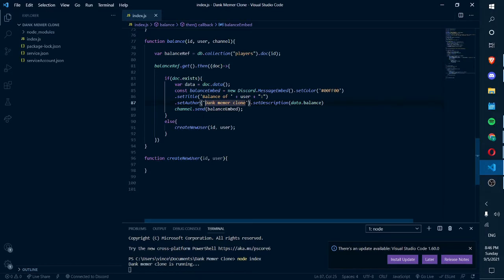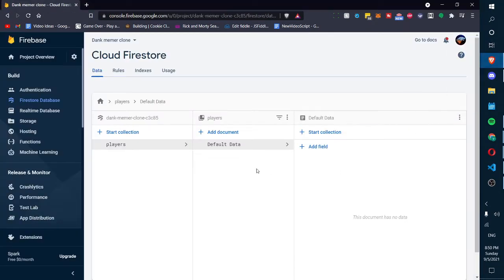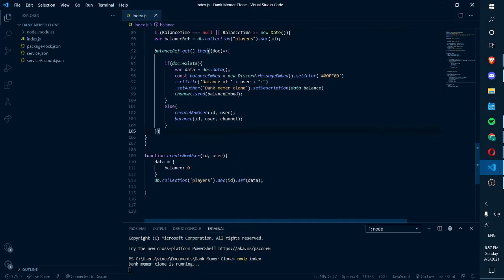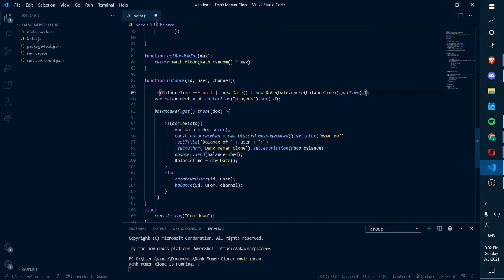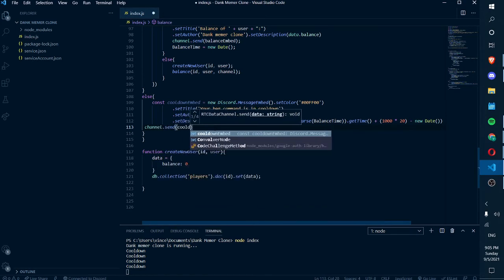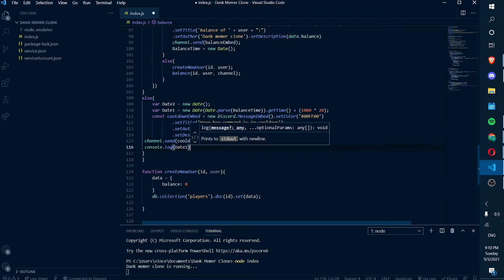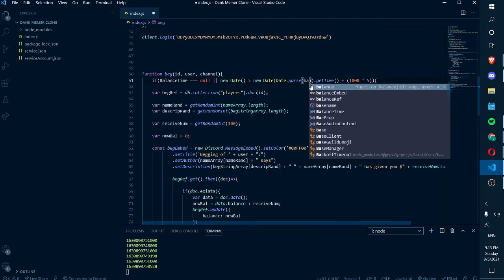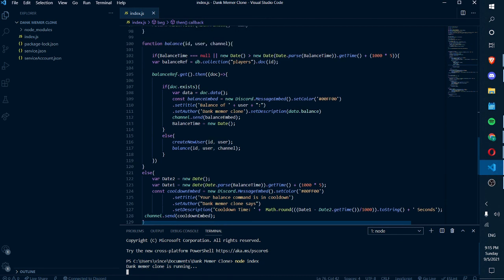How to make the dank memer bot in discord episode 4(Command cooldown and add new user)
In this fourth video in our discord.js tutorial series we will be starting our journey towards creating our own dank memer bot in javascript.  We will not use any paid assets, so all tools and in game objects will be free.  This will be a multi part series and today we will be setting up our cooldown system as well as creating a function for new users; and will go all the way through creating a currency system, memes, moderation functions, and a full savable system for our dank memer bot!

Coding In unity is a small YouTube channel dedicated to helping you achieve your game development goals! I create tutorials for Unity3d, Unity2d, Programming in C#, UI and level Design, javascript, discord bots and much much more! If you are a beginner, it'll be easy for you to learn quickly and efficiently to achieve your game development goals. Everything used in my videos will be provided to you for use for FREE!

---TAGS---
script make game for free 2018 development dev unity blender program tutorial guide new hd twitter youtube developer indie design art cool easy quick fast fps first person shooter game gaming how to modeling rigging coding scripting intro introduction leanr teach learning how to make a game map level scene creation plan planing design set up speed workflow prefab weapon switch swap switching change changing​​ unity3d rpg discord bot javascript node js dank memer help discord dank memes bot